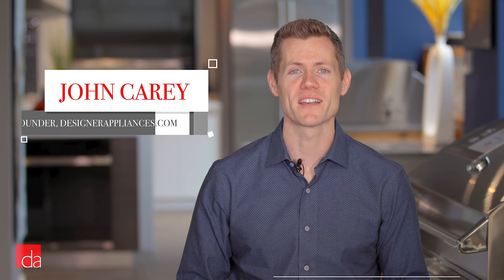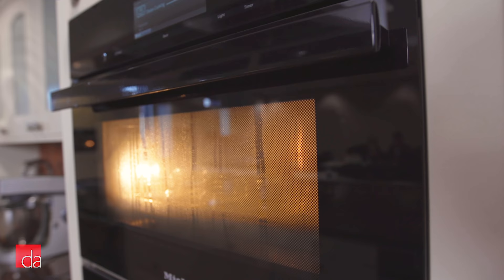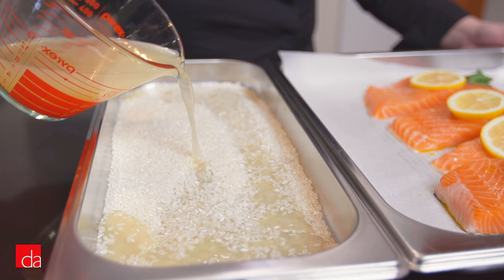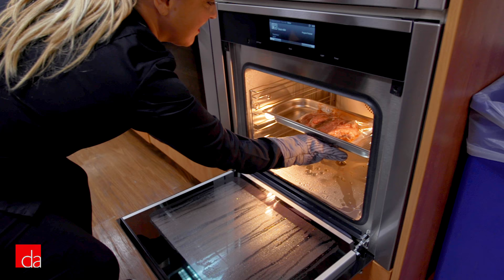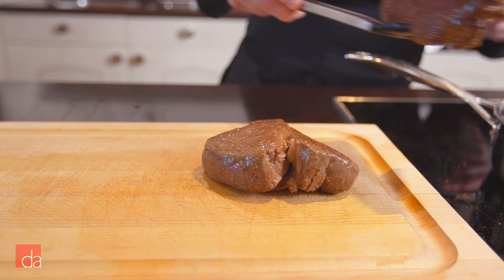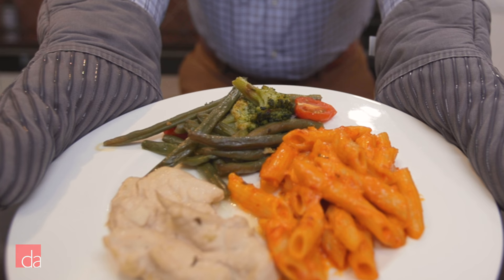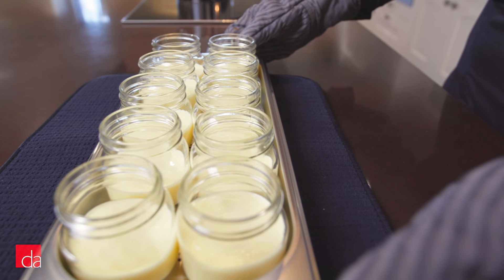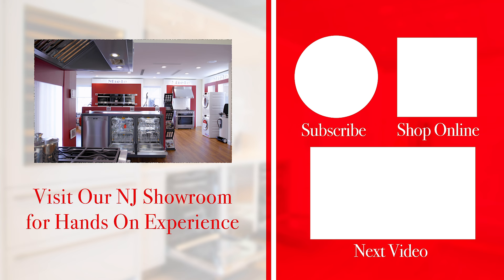Miele Steam Oven: Hands-On Cooking Demo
If you're in the market for a Miele steam oven but intimidated by tech talk, this video is just for you. We explored cooking possibilities with a hands-on demo at Miele's Princeton Experience Center. We brought to you everything from breakfast to dessert and more! Needless to say, we were impressed with the results when it came to menu cooking, their Master Chef program and sous vide drawer. Special thanks to Miele's Culinary Events Manager Mary Moulds for spending the day with us and showing us the tons of cooking possibilities with their steam oven!

► VISIT US: If you're in the New York/New Jersey area, stop by our showroom to experience our Miele Innovation Center in person

Designer Appliances
280 Main Street

or

Designer Appliances
122 Watchung Ave

► QUESTIONS: Need help choosing the right Miele Steam oven for your home?